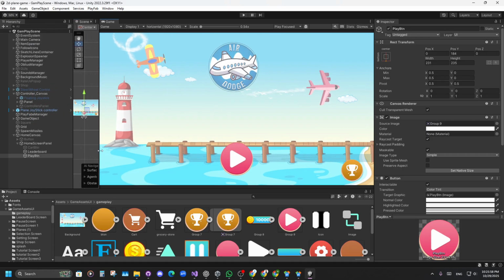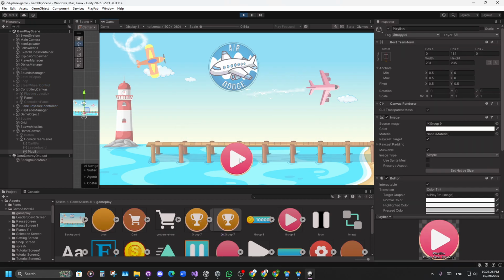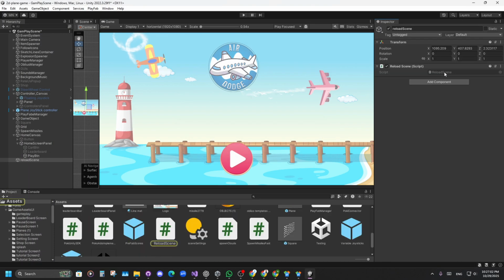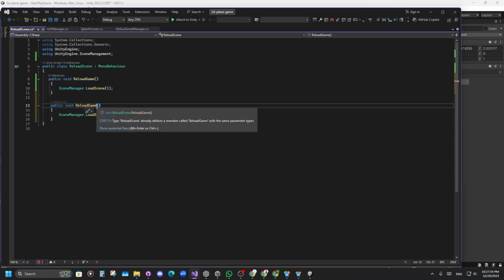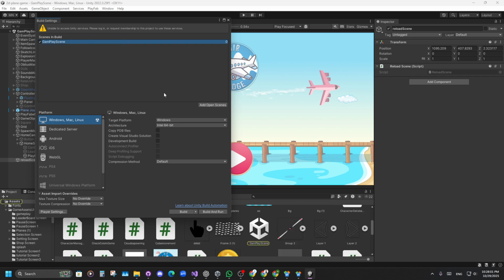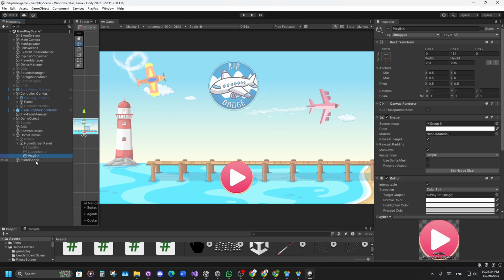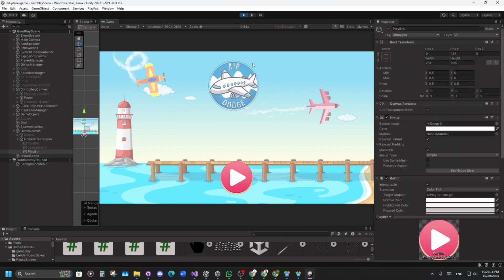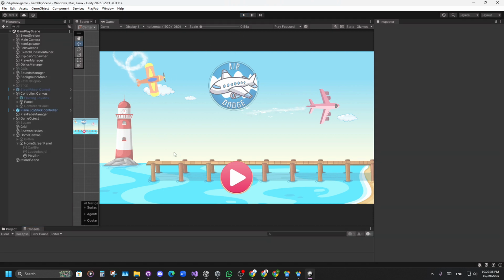Reload a Scene in Unity | Beginner Tutorial (Restart Level Easily 2025)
Want to learn how to reload or restart your scene in Unity? 🎮
In this beginner-friendly Unity tutorial, I’ll show you step-by-step how to use SceneManager.LoadScene() to restart your game level easily — no extra setup or complex code needed!

🔹 What You’ll Learn:
How to use using UnityEngine.SceneManagement;
Reloading your current scene
Simple restart button example

💡 Perfect for Unity beginners learning how to manage scenes and restart levels!